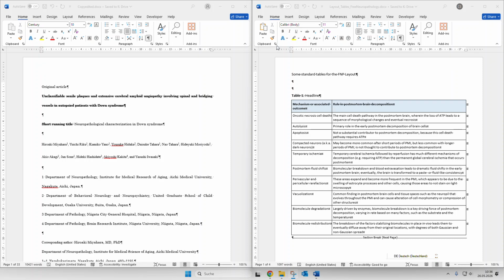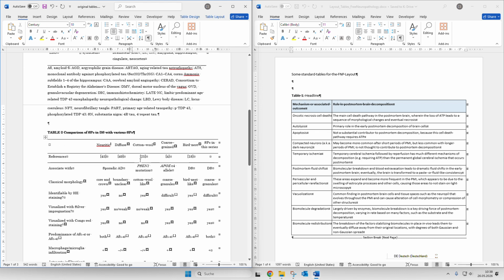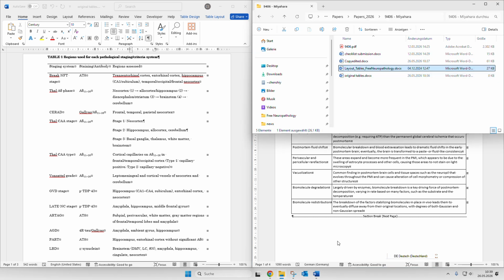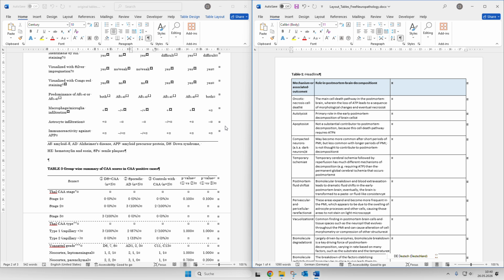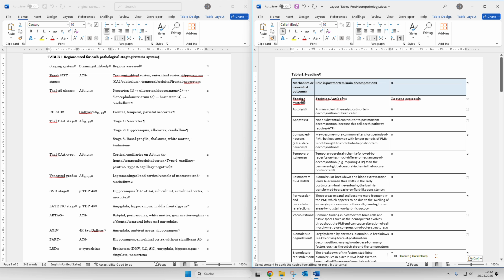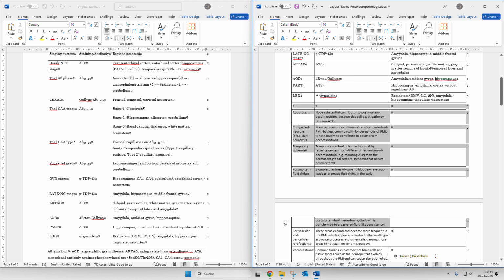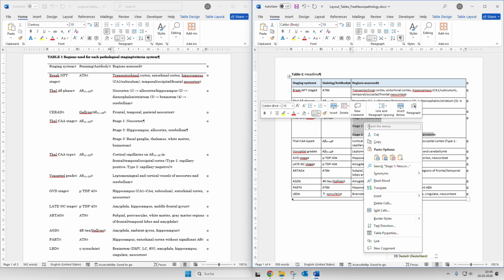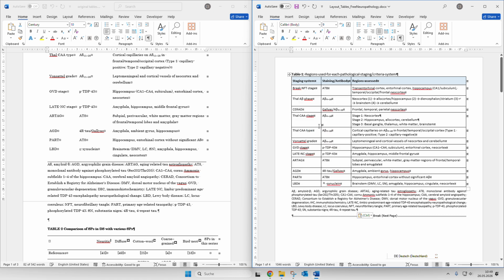6. Tables preparation